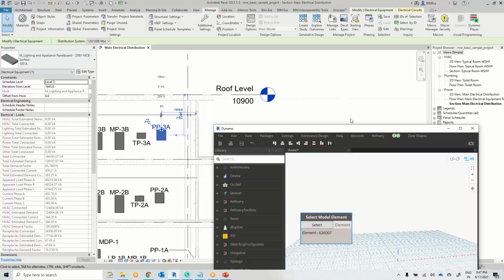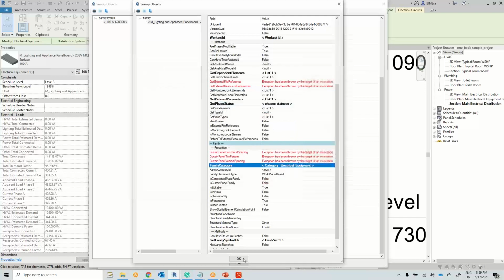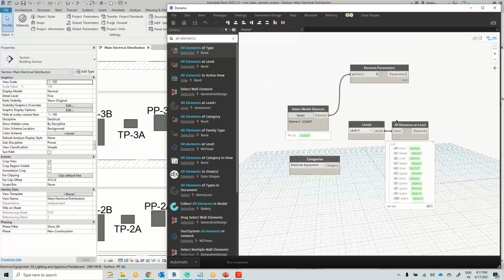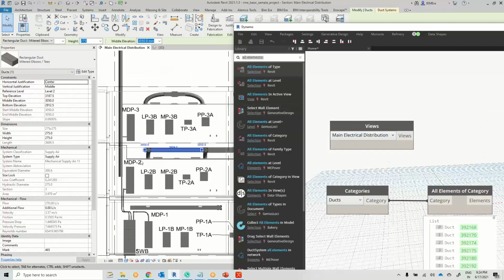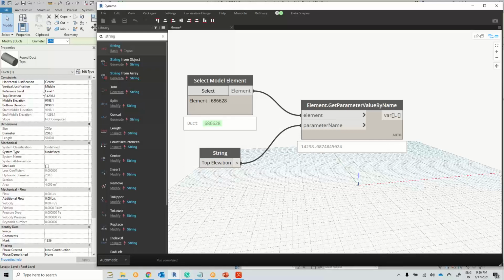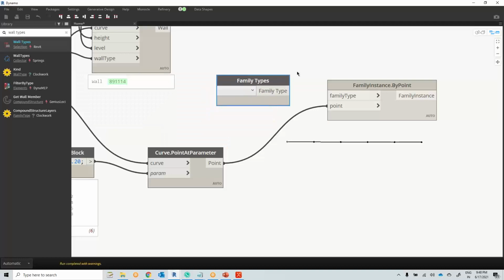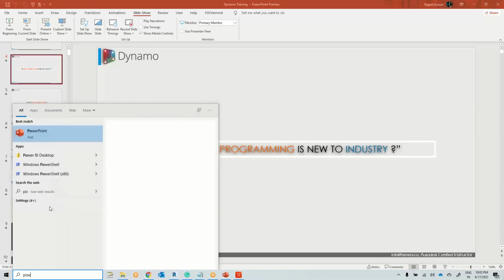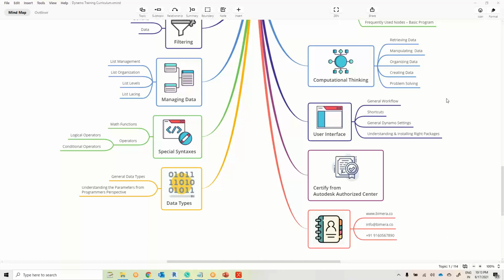Demo on Dynamo (Visual Programming) Tool from BIM Era Private Limited.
Are you a Building Information Modeling (BIM) Modeler seeking to increase the efficiency of your company and project teams? Are you a model manager struggling through workflow issues? Or maybe you’re neither of those, but you work in Revit software every day and want to learn ways to work smarter. This class will focus on using visual programming in the Dynamo extension to bridge everyday workflow gaps within Revit software. The class will provide a Complete Understanding of Dynamo and the many available packages that the Dynamo community has already created that can be used to automate many tasks.

To Learn Complete Dynamo Zero to Hero Module.

BIM Era Private Limited.